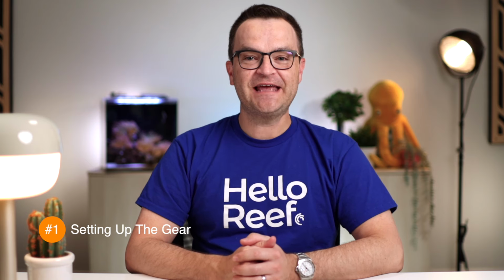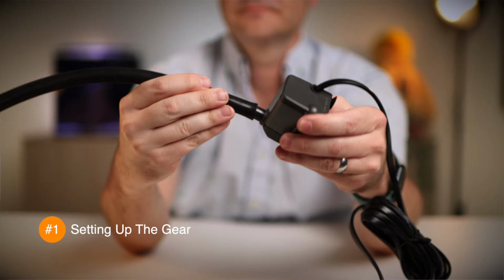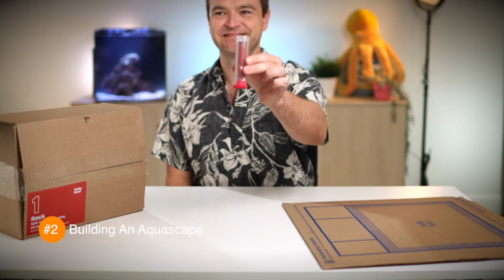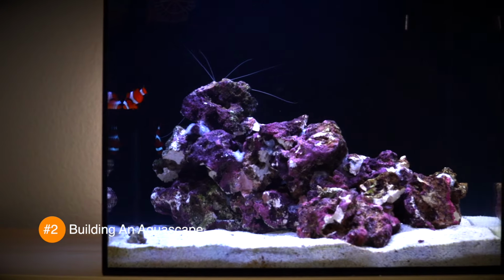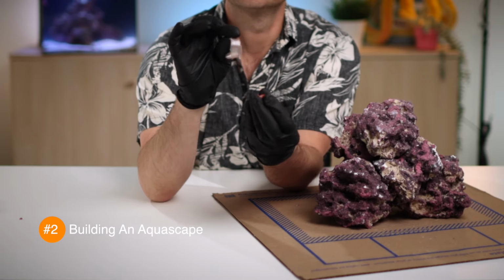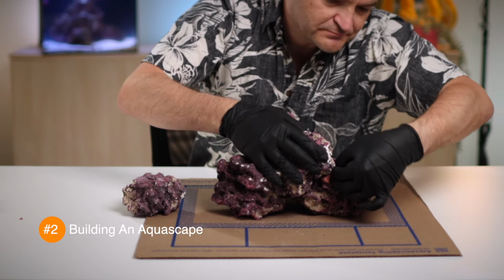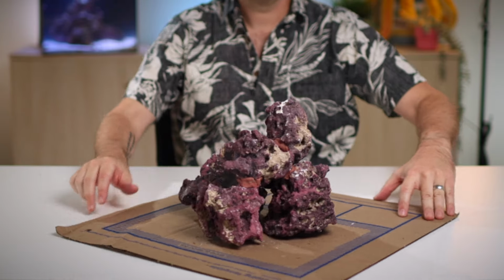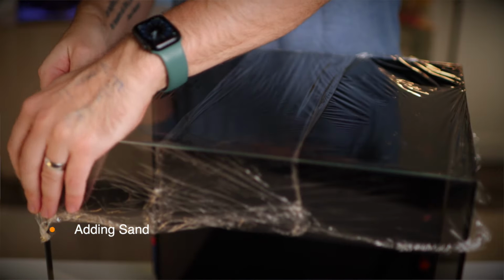How To Set Up A Saltwater Aquarium Part 01: The Gear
Get ready for a 5-part series dedicated to setting up your first saltwater aquarium.  Much more detailed than a one-off video, we give you just enough information without overloading you, so that you can build your first saltwater reef tank in five videos.

In today's video, part 01, we walk you through how to set up all of the gear, including the filter sock, heater, and return pump.  We also show you how to build an aquascape and add sand to your tank.

00:00 Introduction
00:52 01 Setting Up The Gear
04:22 02 Building An Aquascape
06:39 03 Adding Sand